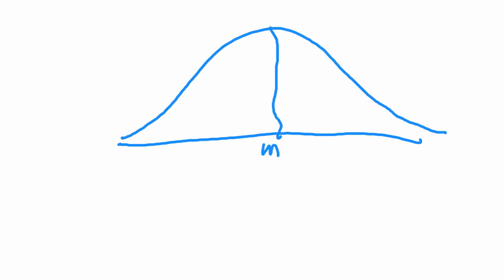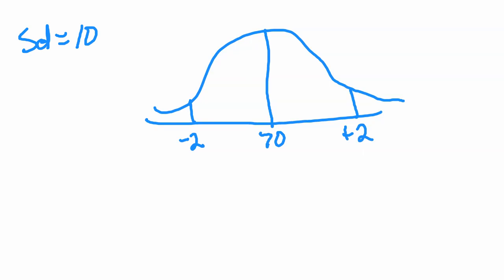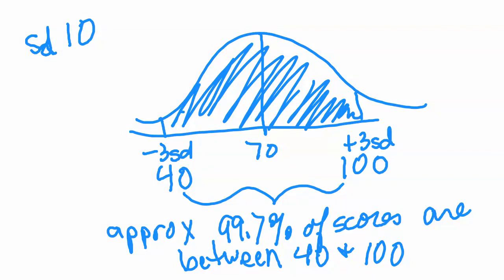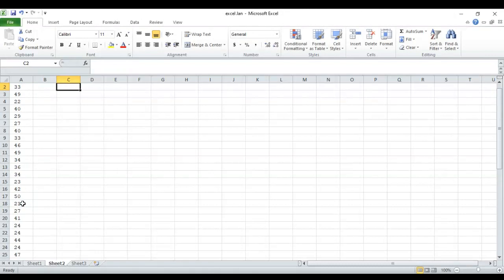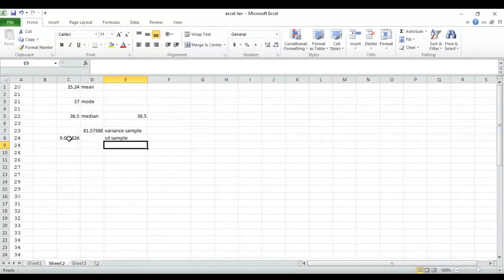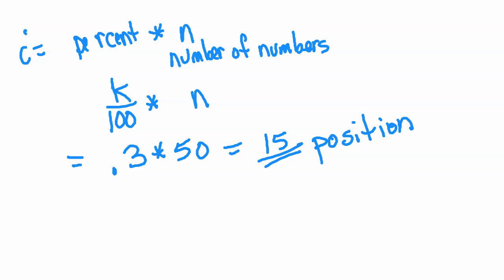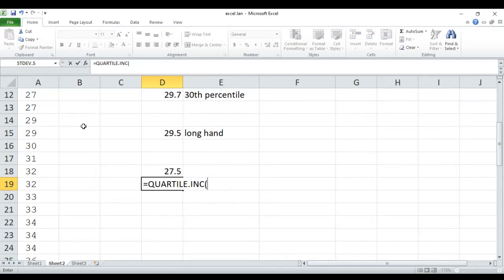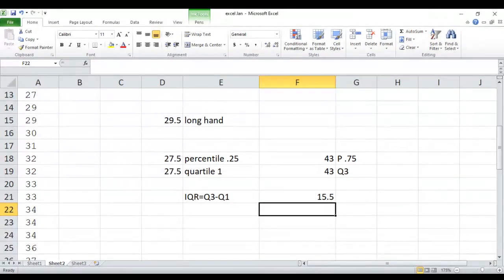Statistics week 2 JAN 23